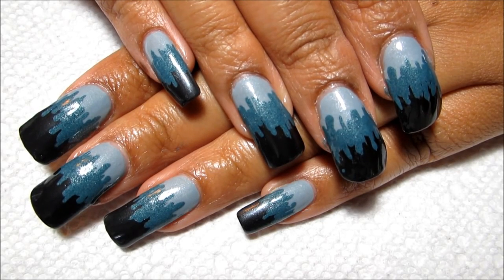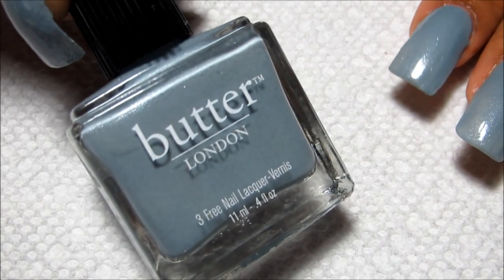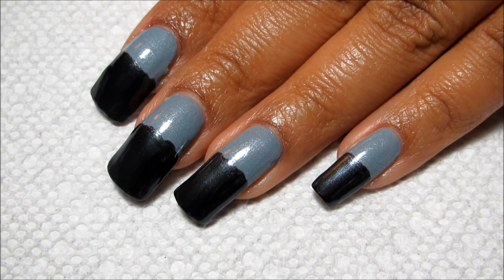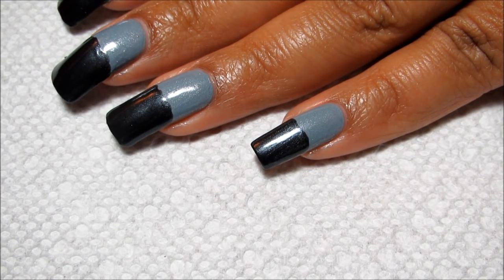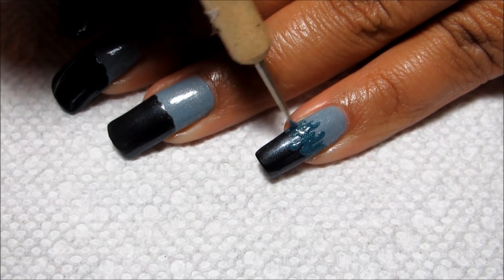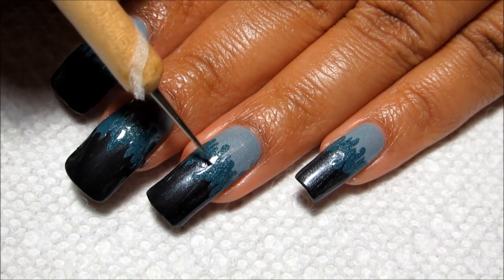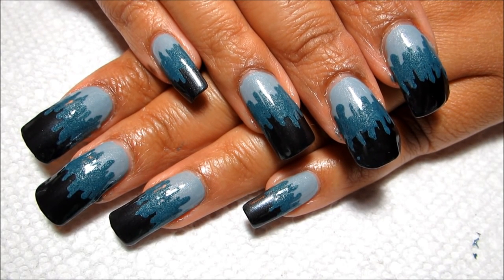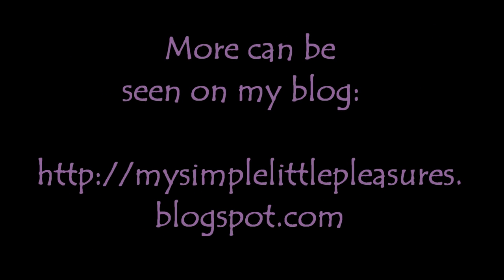Easy Scribble Nail Art Tutorial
This was inspired by the 2nd design in this vid by MissJenFABULOUS I decided to go horizotal rather than vertically to create a more french tip inspired look.

Nail polish and products used:
Butter London - Lady Muck
Butter London - Chimney Sweep
Butter London - Victoriana
Small Dotting tool (or brush)